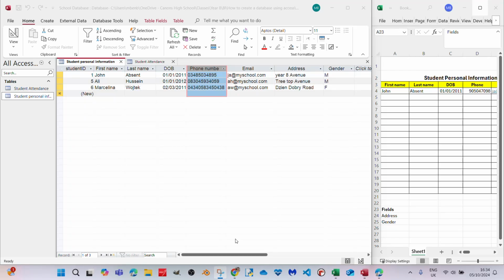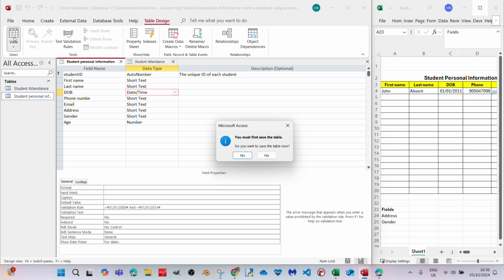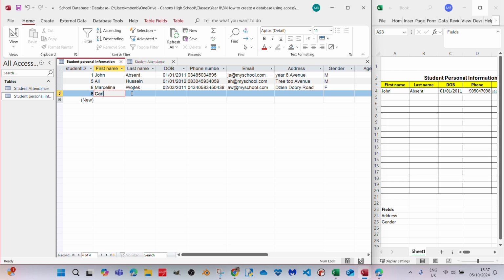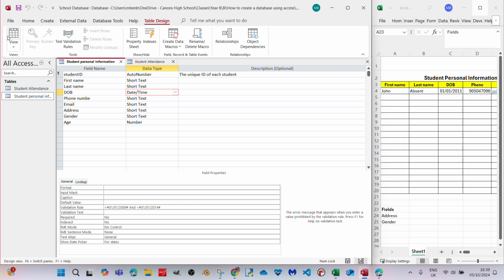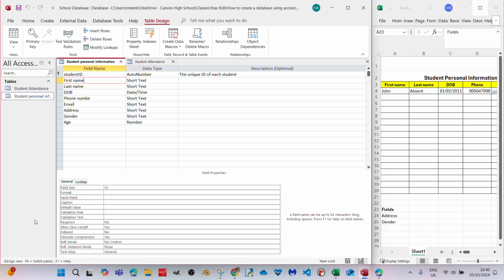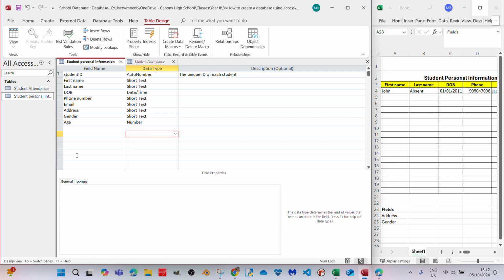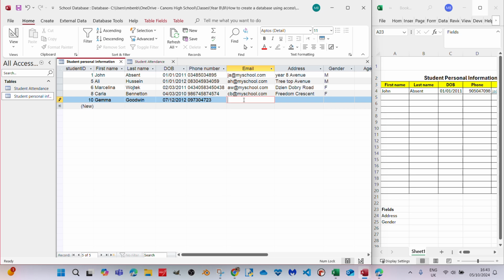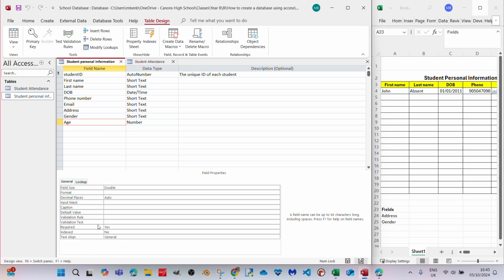How to make a field required in Access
This video shows you how to make a field required in a database table in Access.